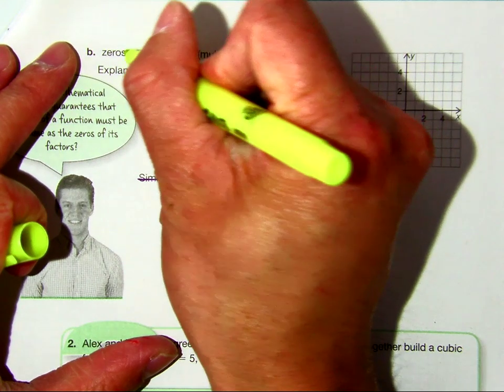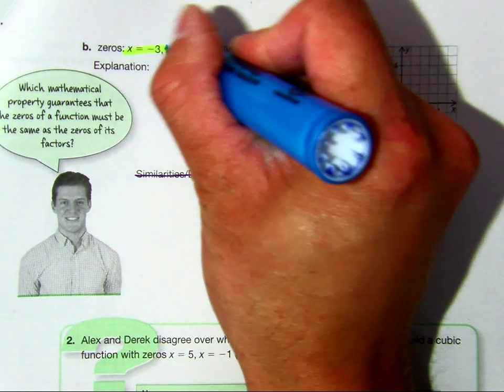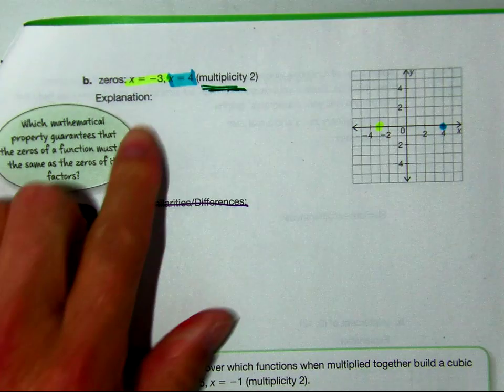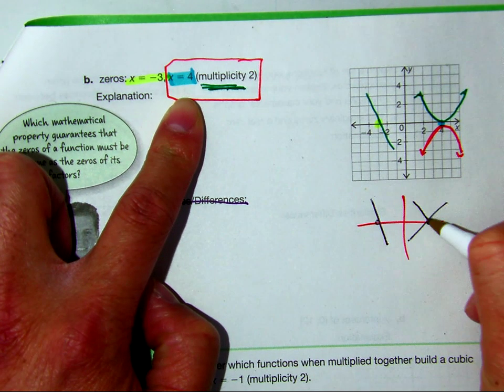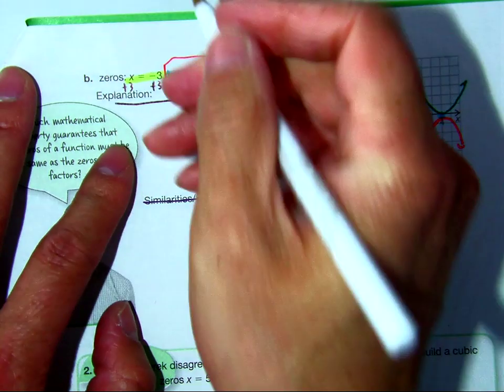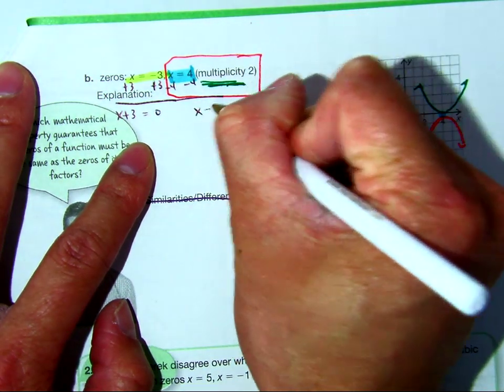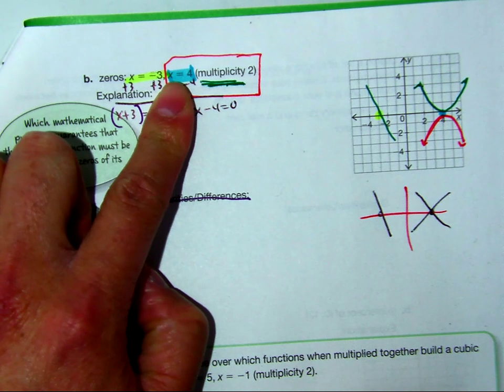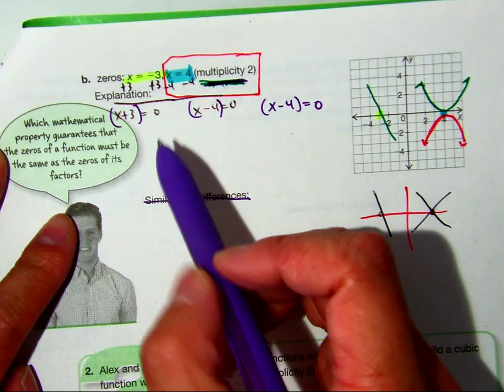m5 5.5 se problem 1, p387